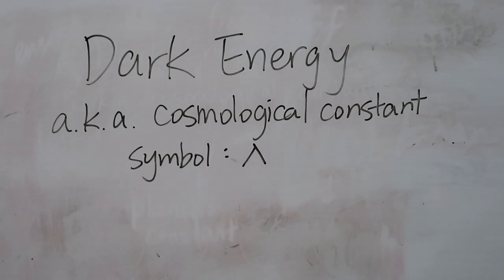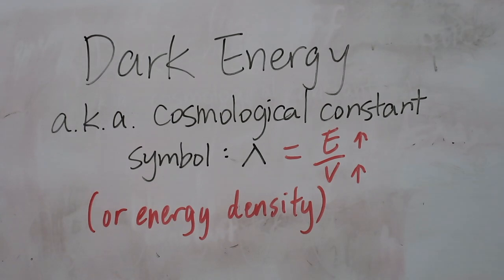Is energy always conserved?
Watch the video and find out about whether energy is always conserved or not!

Scientists are still disagreeing on this problem. Therefore, in this video, I am only explaining the different perspectives involved. I hope you find the video informative!